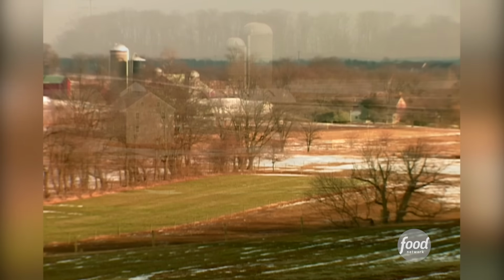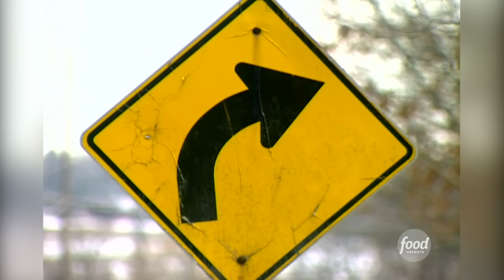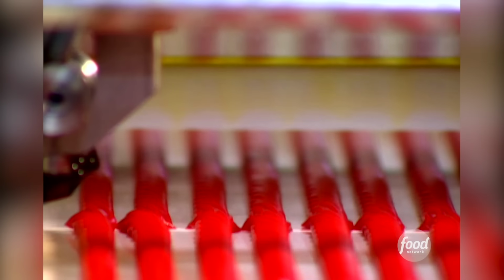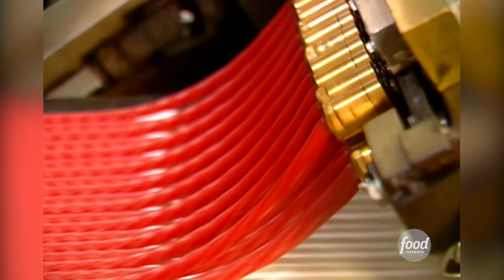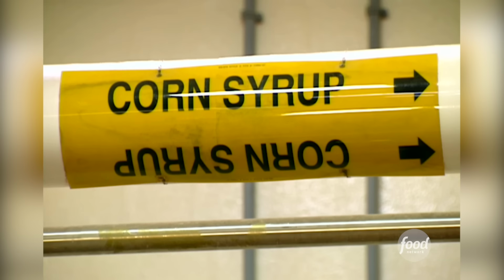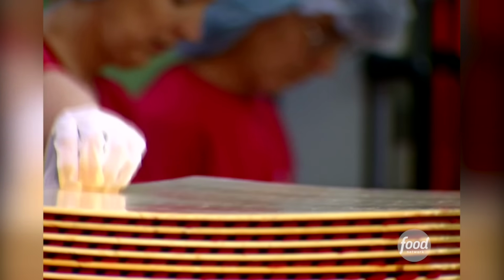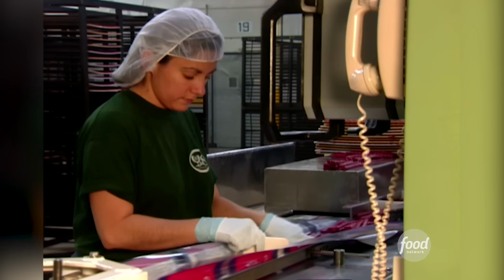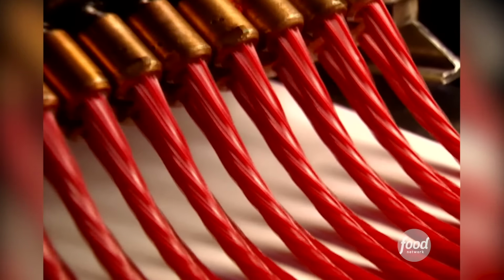How Twizzlers Are Made | Unwrapped | Food Network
How do do Twizzlers really get their twist? Find out on Unwrapped!

Unwrapped uncovers behind-the-scenes details on classic American food, from peanut butter and chocolate syrup to French fries and bubblegum. Join host Marc Summers as he explores the test kitchens and the secrets behind lunch box treats, soda pop, movie candy, and more. Unwrapped is the show for everyone who's ever worn a pair of wax lips!